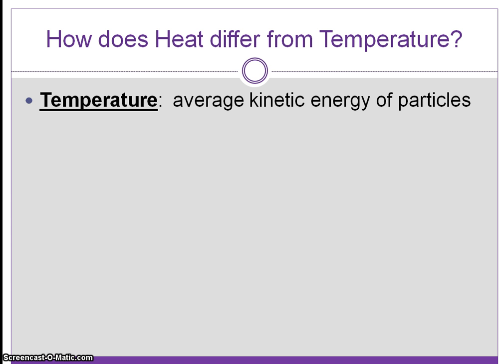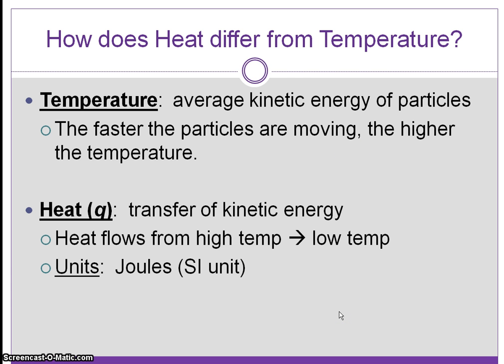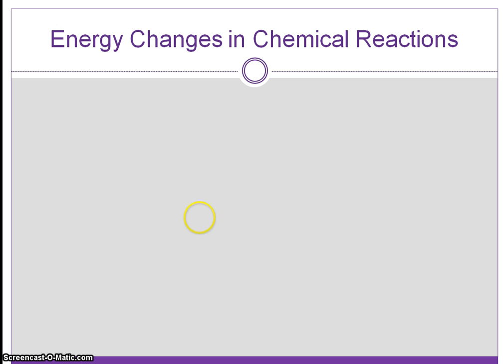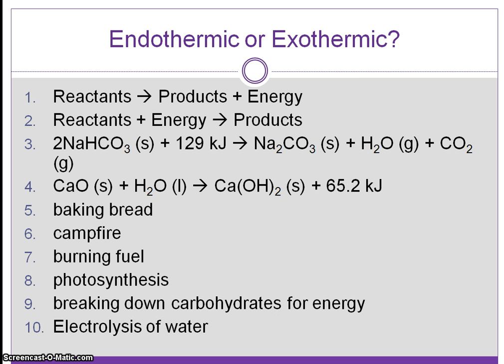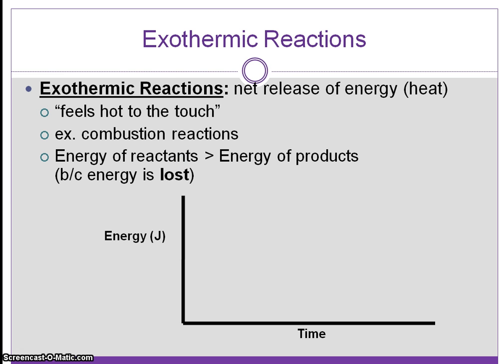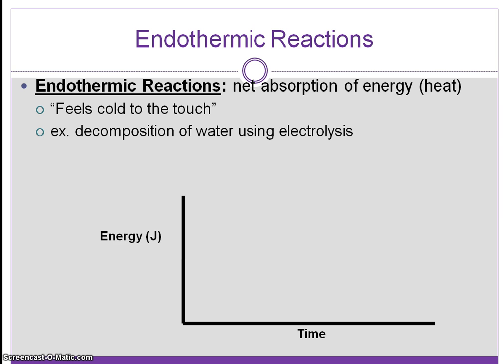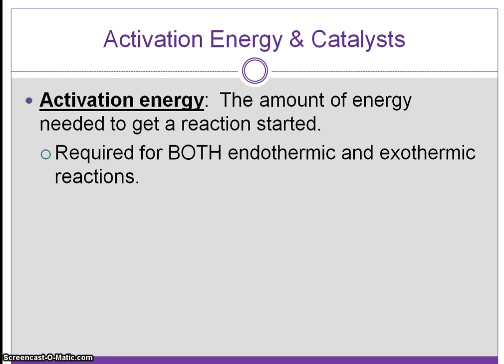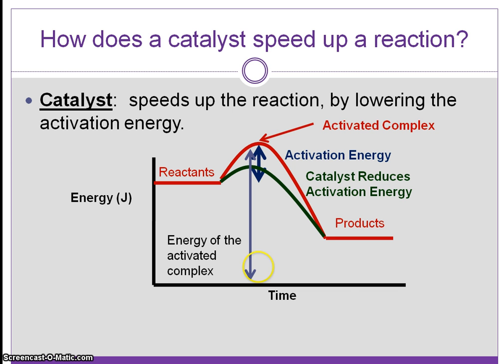Furr Chemistry Lectures